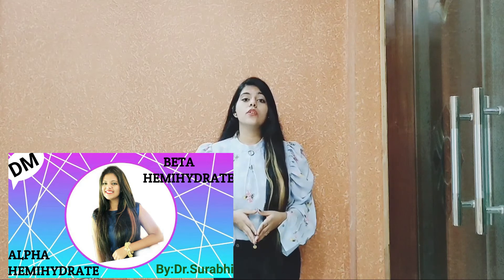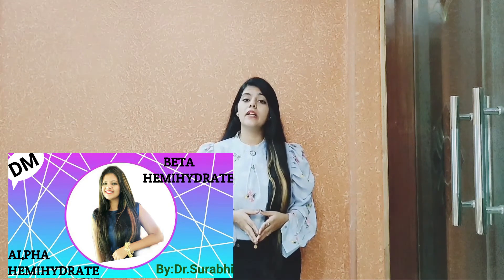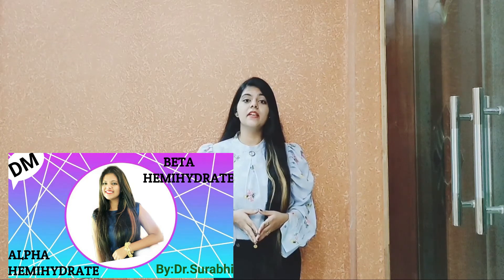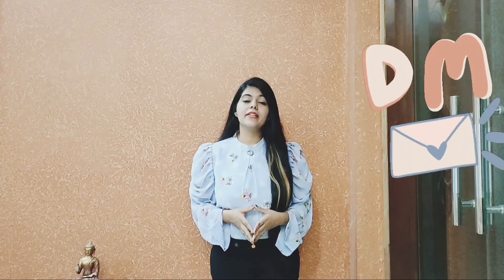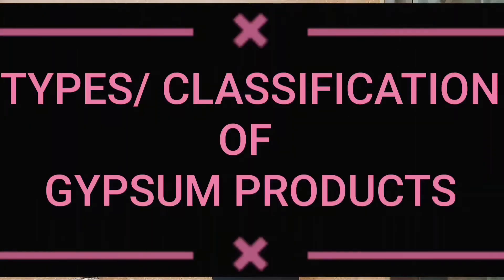TYPES OF GYPSUM PRODUCTS | CLASSIFICATION OF GYPSUM PRODUCTS | DENTAL MATERIALS | DR.SURABHI SAHNEY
''THINK LOGICALLY AND SCORE MAGICALLY ''